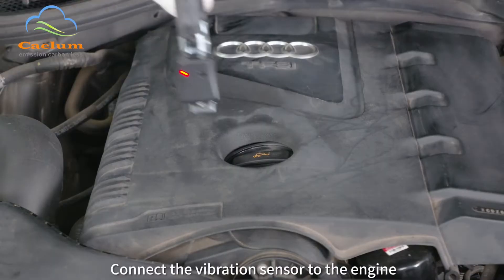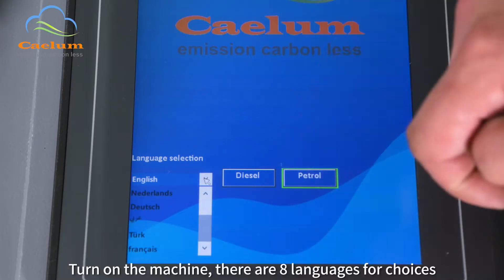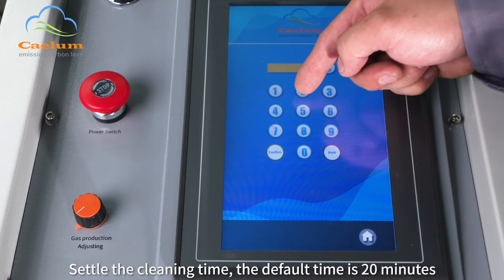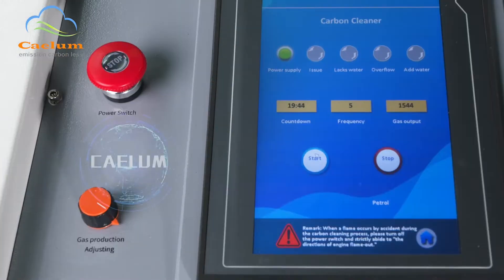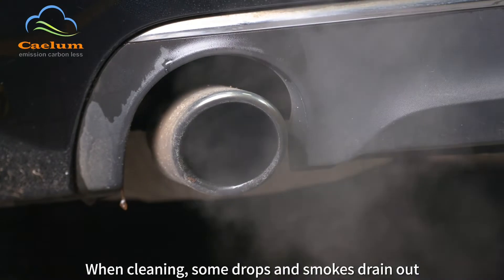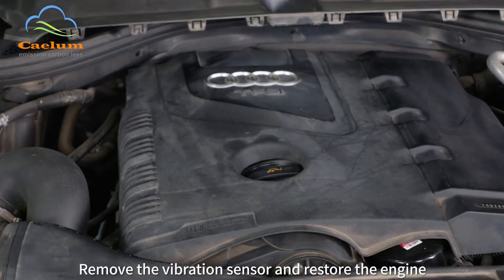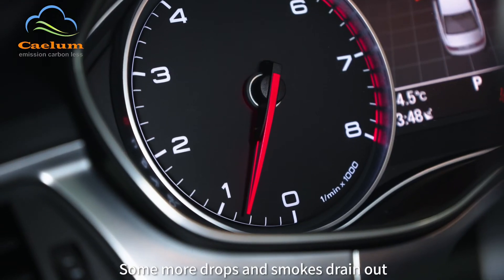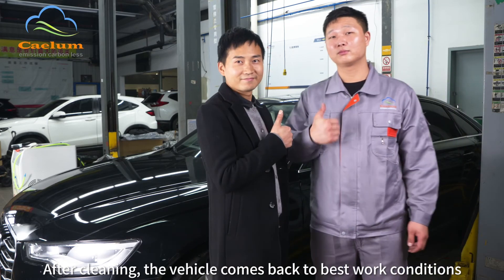How to operate HHO engine carbon cleaning machine